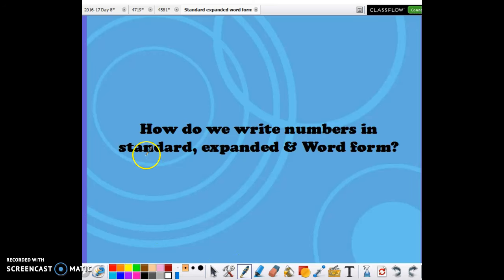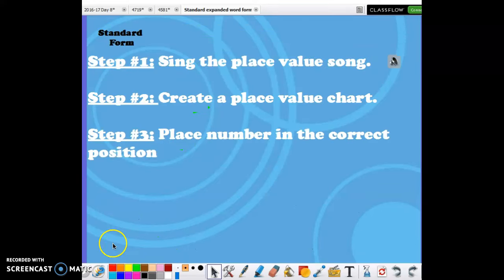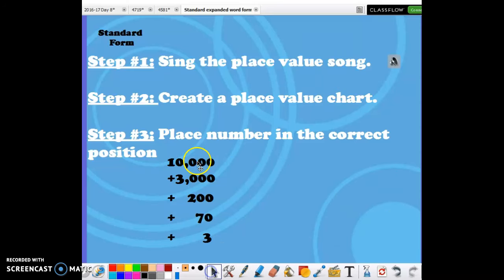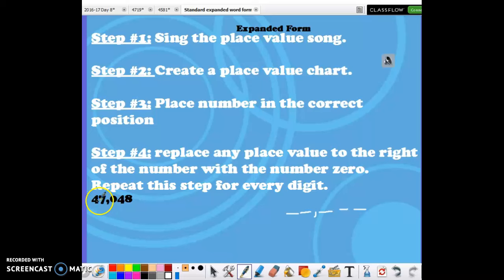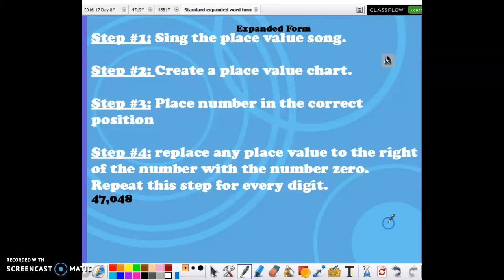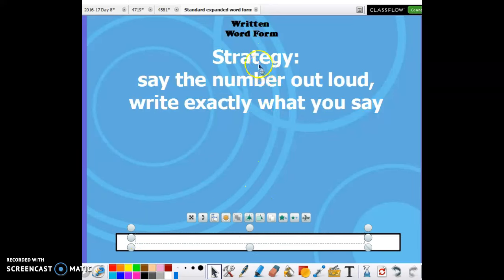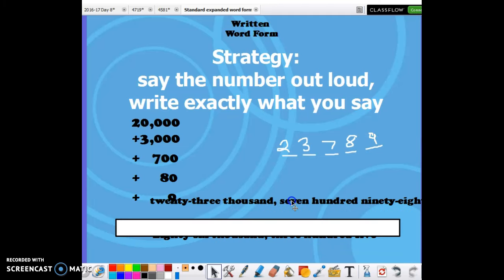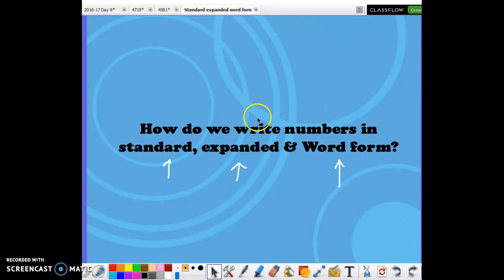Standard Expanded Word Form